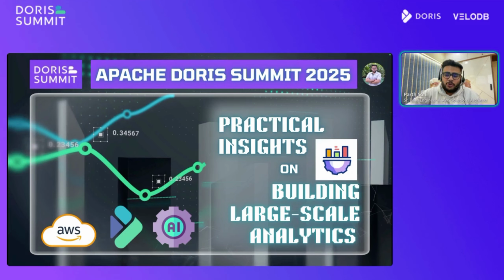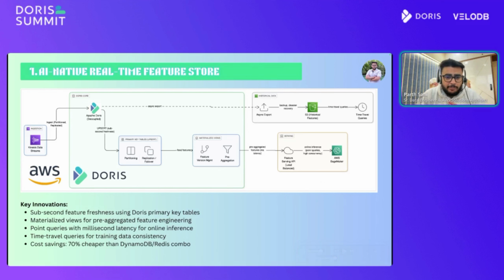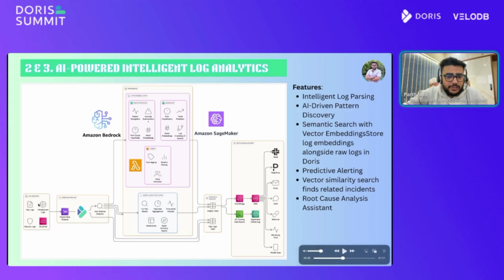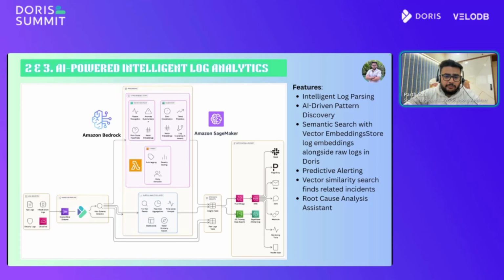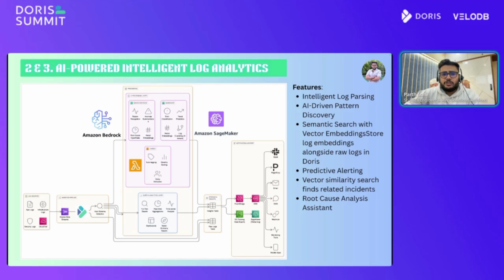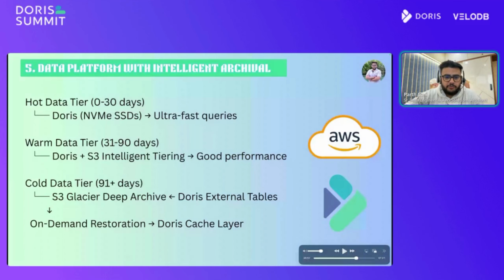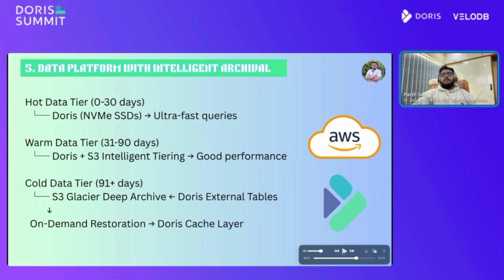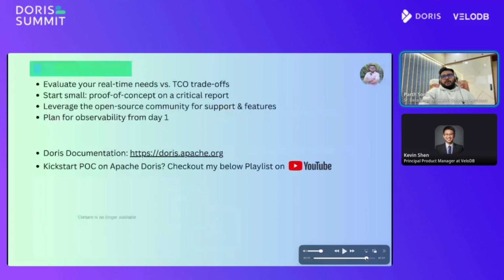Apache Doris in Action: Practical Insights on Building Large-Scale Analytics Architectures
Showcasing high-performing data platform architecture with Apache Doris and AWS

- AI-native real-time feature store: 70% cheaper than DynamoDB/Redis combo
- AI-powered intelligent log analytics
- Lakehouse intelligence layer on AWS
- Data platform with intelligent archival